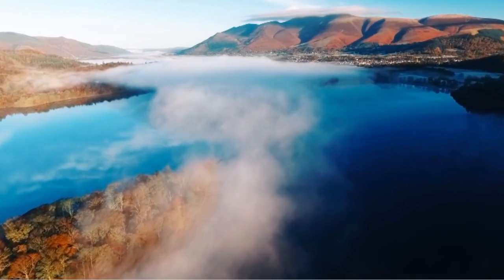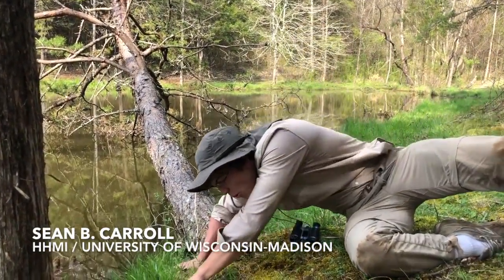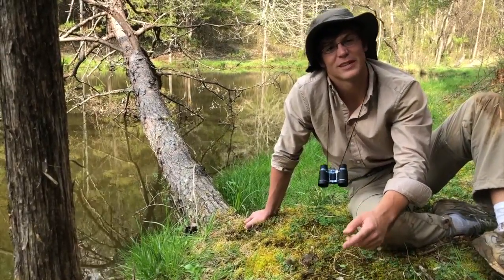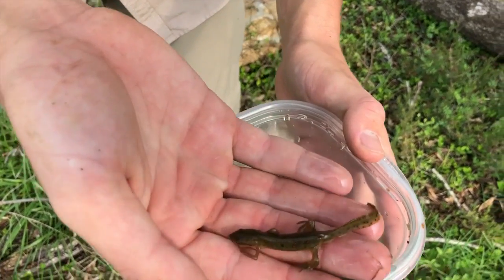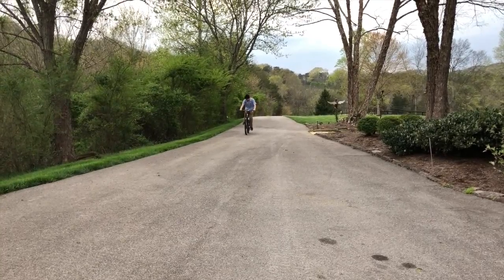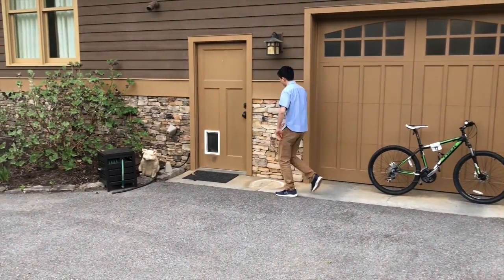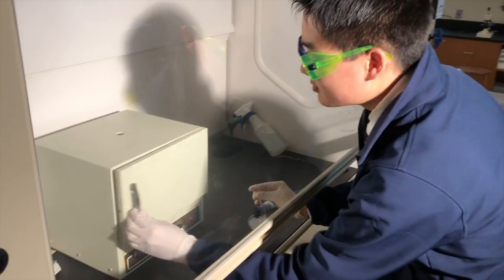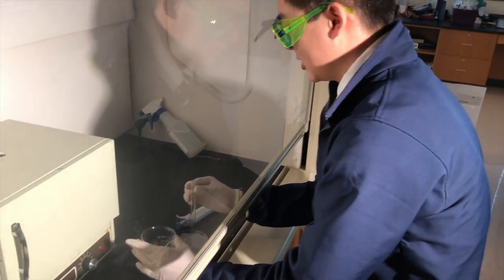Evolution of the Newt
This video is about Evolution